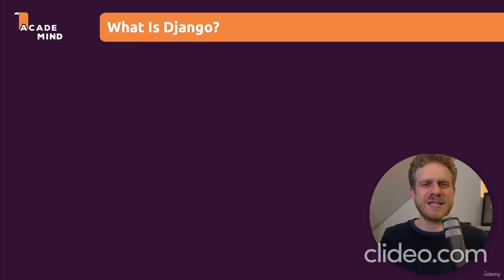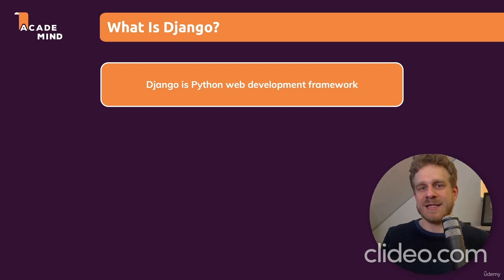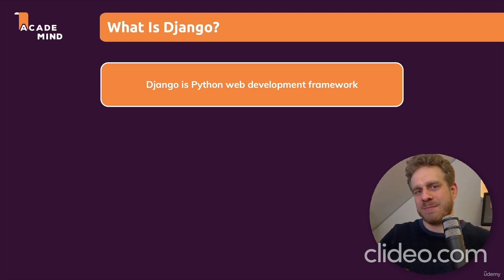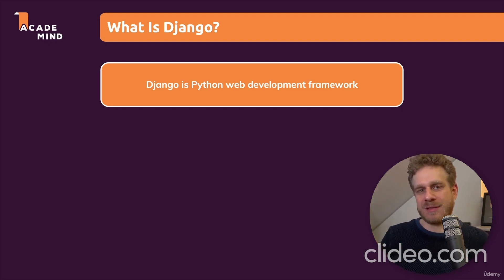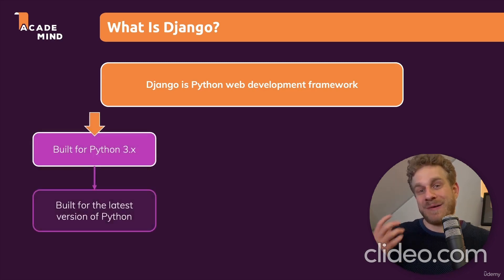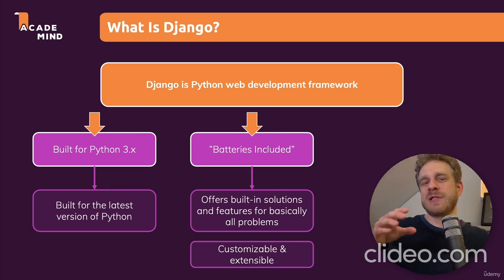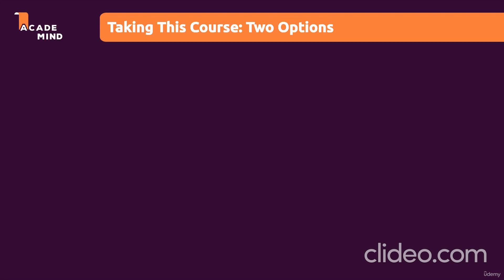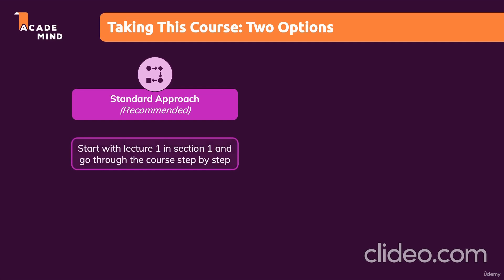Getting Started | Python Django - The Practical Guide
This course is about Django - the most popular Python web development framework out there!

Django covers all aspects of web development - from handling requests and responses, over rendering dynamic HTML pages with templates, all the way up to making database access and data management easy. It's all baked in and it's all covered in great detail in this course!

This course teaches Django from the ground up - you don't need to know anything about it to get started. Basic Python and web development knowledge is all you need.

We'll start at the absolute basics and understand how to create Django project, how to run them and how to add features - step by step.

In detail, this course covers:

• Installing Django
• Creating and understanding Django projects
• Understanding URLs, views, requests and responses
• Working with templates and static files like CSS and images
• Working with data and models
• Connecting data with relationships (one-to-many, one-to-one, many-to many)
• Querying data with Django's powerful model solution
• Adding administration panels to your projects
• Handling user input with forms - manually and with Django's built-in form support
• Advanced features like class-based views (and when to use them)
• Dealing with file uploads and how to serve uploaded files
• Working with sessions
• In-depth deployment instructions and examples
• Different ways of deploying and serving static files and user uploads

All those concepts are taught in great depth and backed up by a complete example course project where we build a "Blog website" from the ground up.

Therefore, you'll learn all the important concepts and the theory and you're also going to be able to see it applied to a real project.

Hence, once you completed the course, you'll have a very solid understanding of Django and you'll be able to dive into your own Django projects!
Who this course is for:
• Python developers who want to take the next step and dive into web development with Python
• JavaScript developers who want to explore Python for web development
• Everyone interested in learning how to build websites with Python
Course Credits: Created by Academind by Maximilian Schwarzmüller, Maximilian Schwarzmüller

Follow for more: @learnwithudemycourse